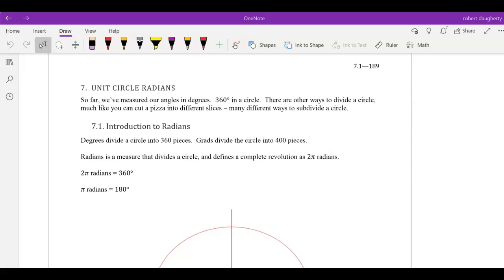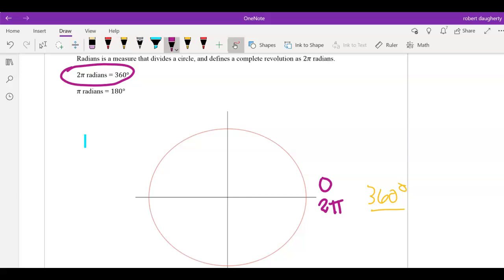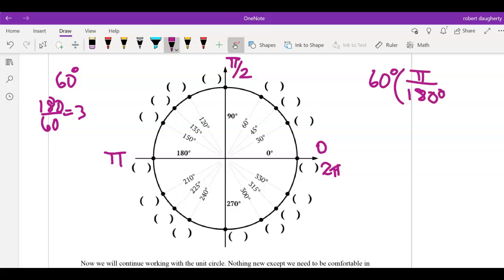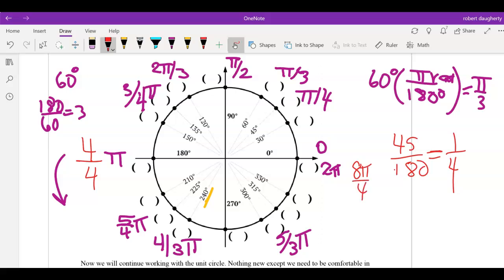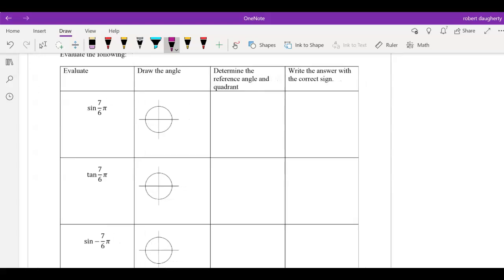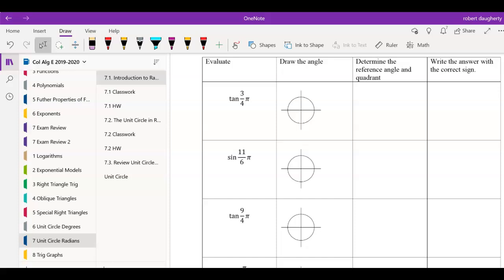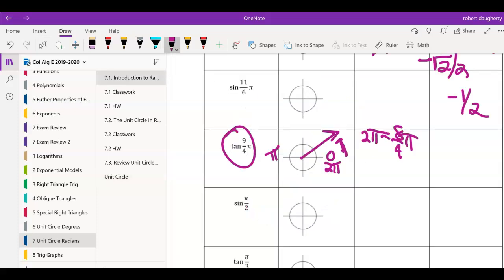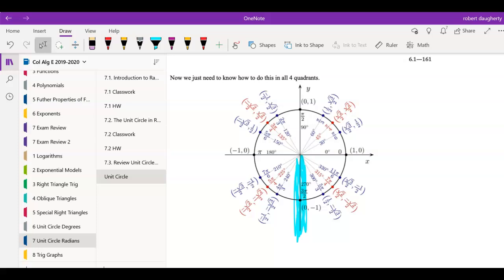ColAlg 7.1 Introduction to Radians 2020